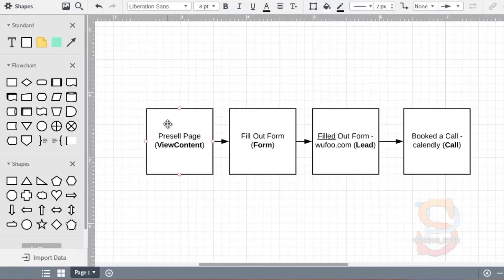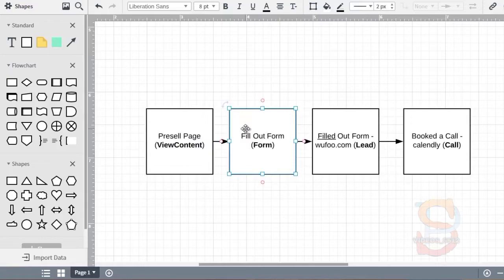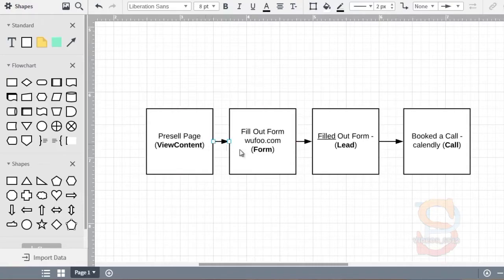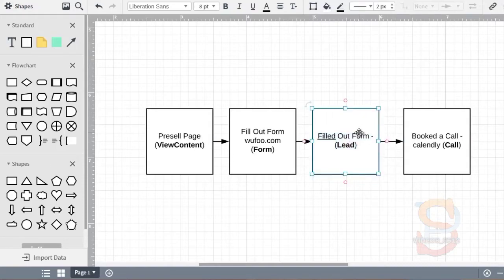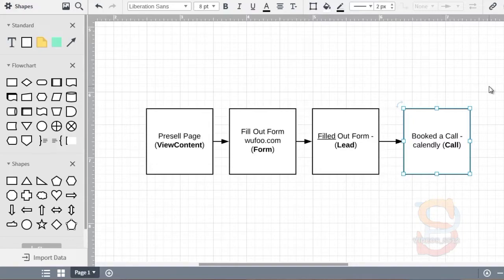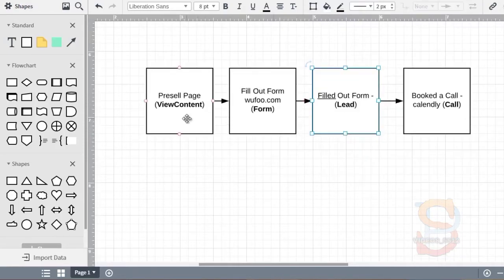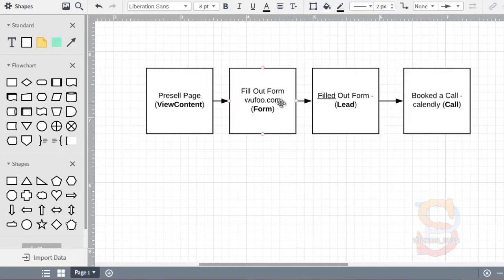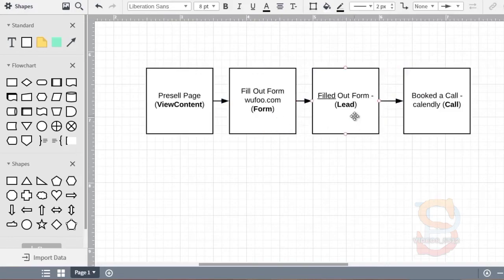FBTracking-LeadForm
Facebook Ad Tracking PLR